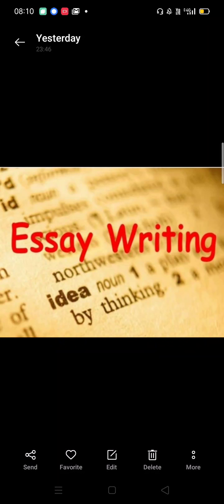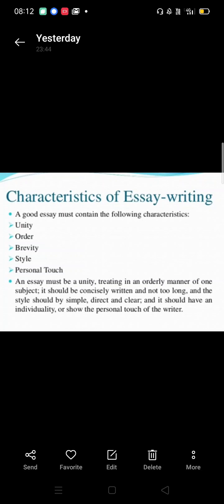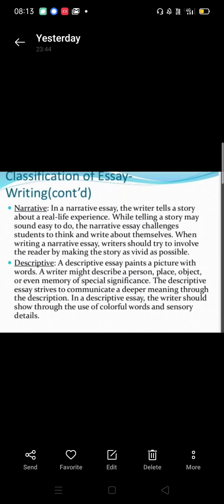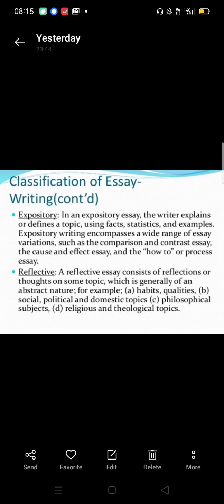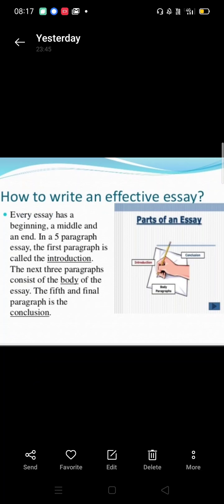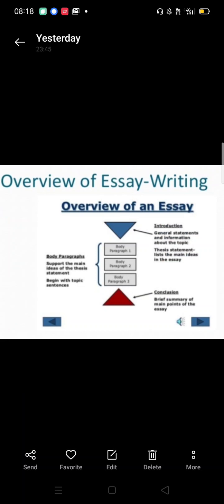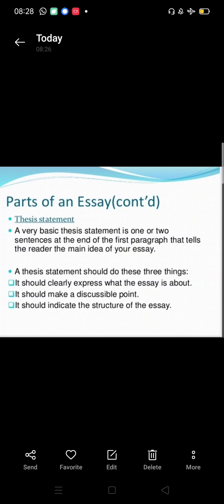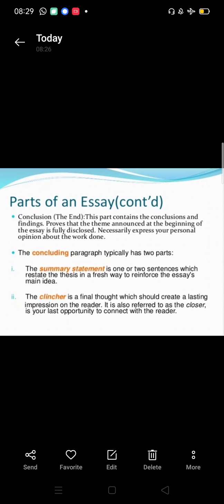English_Essay writing_14july